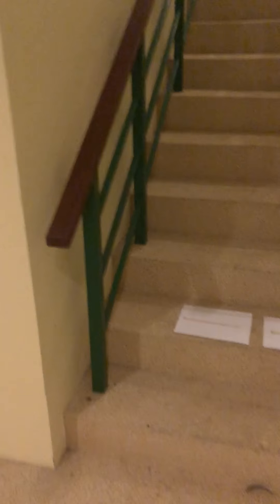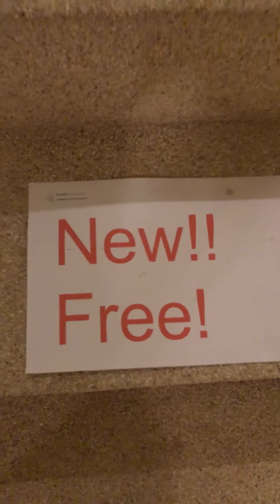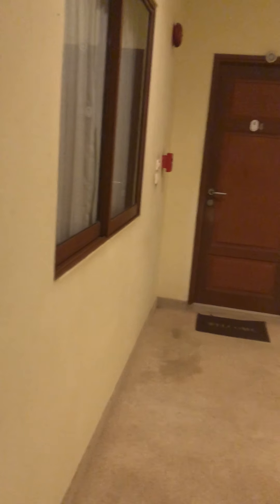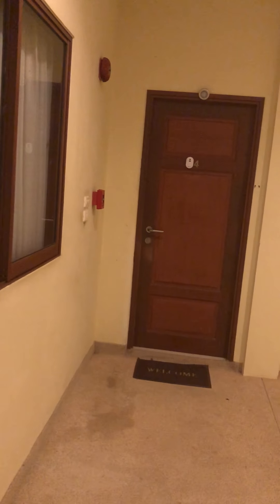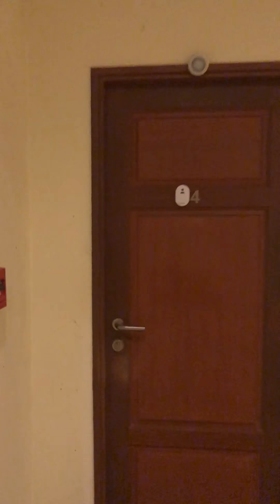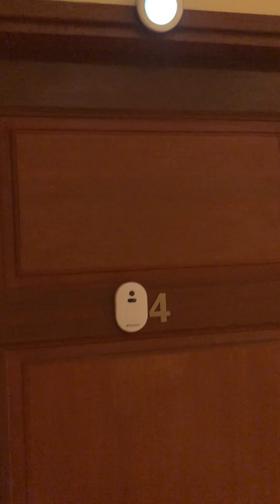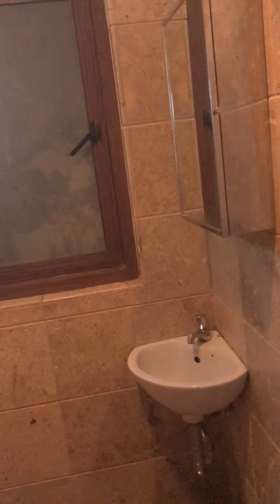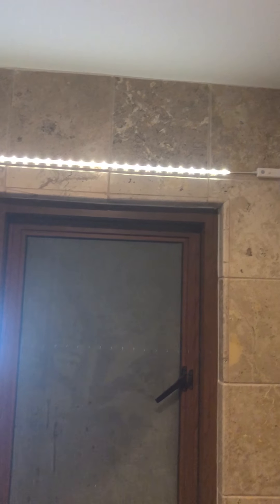Walk Through a Motion Sensor Activated LED Eco Light Apartment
LED (light emitting diode) + COB (chip on board) is a new technology with the advantage of saving energy, and has a very long lifespan.  They are super bright, although very small in size